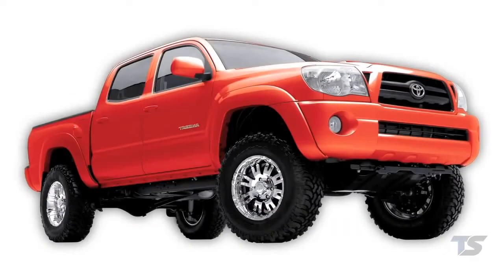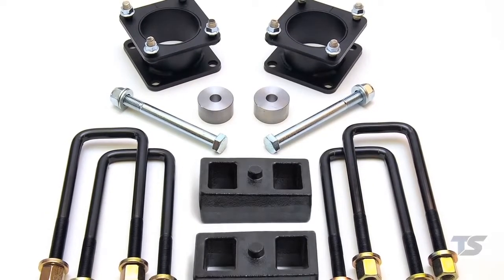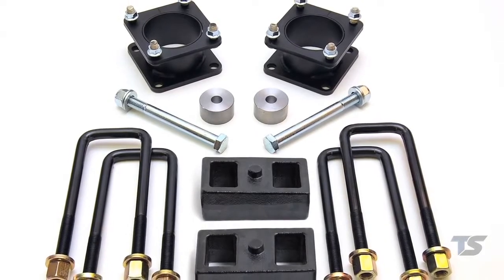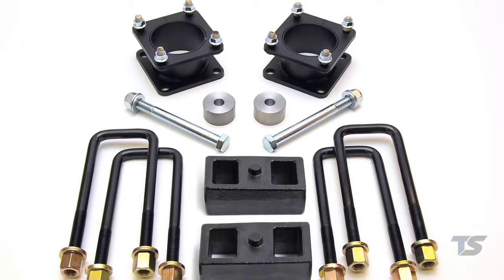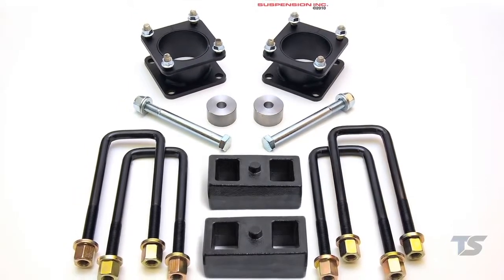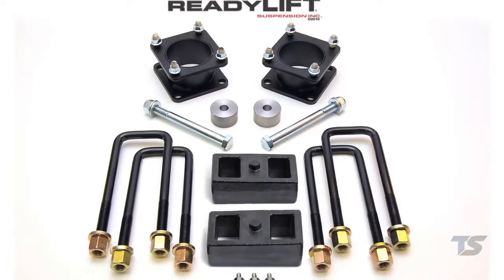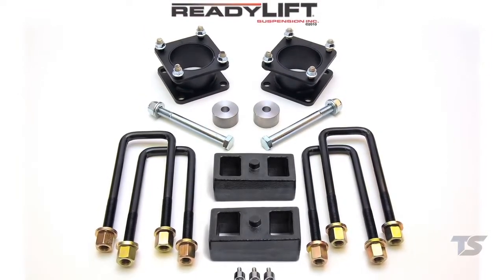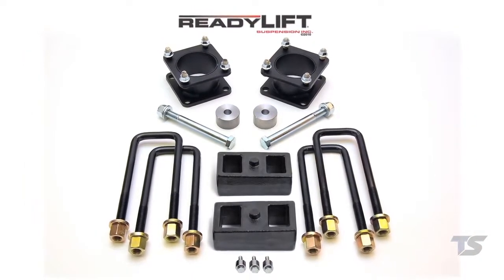ReadyLIFT | Lift Kit 69-5076 for Toyota Tundra & Tacoma SST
ReadyLIFT's 3" front lift for the Tundra and 2.75" front lift for the Tacoma can be accented by choosing between kits featuring either a 1" or 2" rear lift blocks. Both kits include differential drop and skid plate spacers.